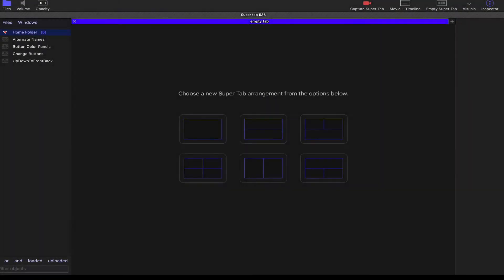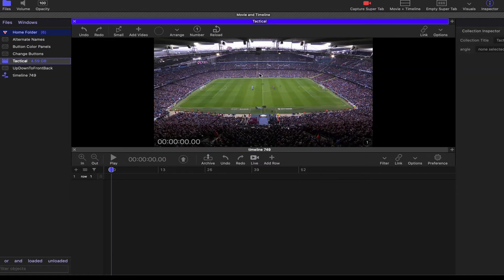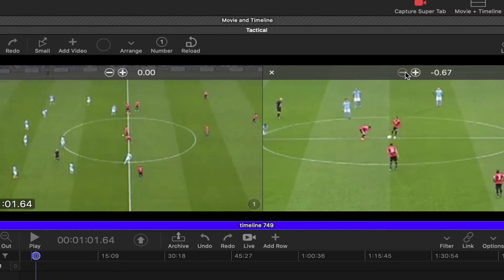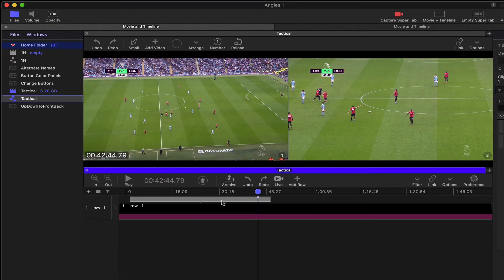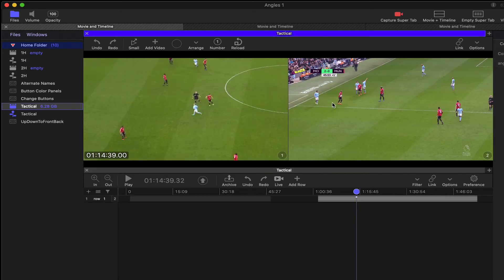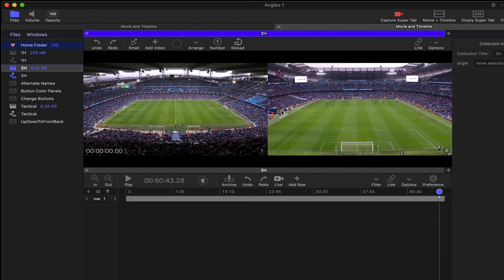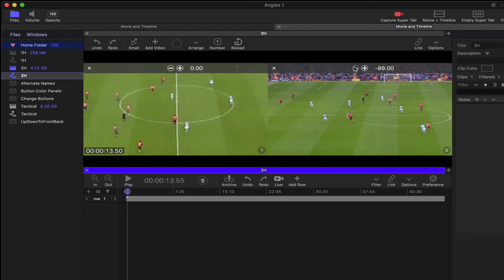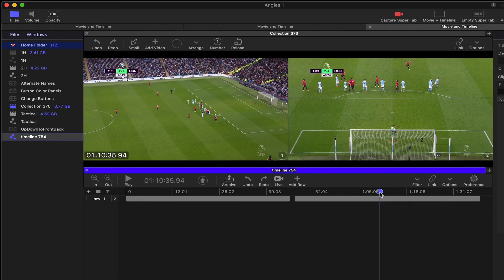How To Sync, Archive and Join Discontinuous Movie Angles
This long form screencast shows how to synchronize, archive and join multi-angle movies where one angle includes the half time and the other angles don't.